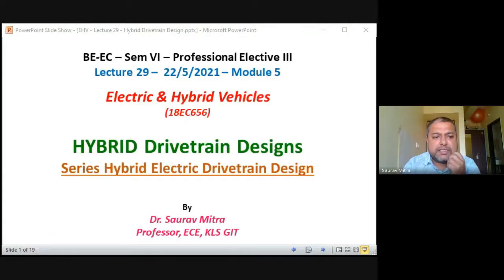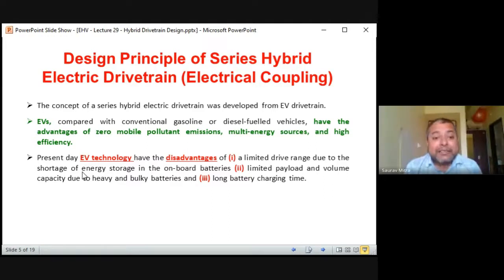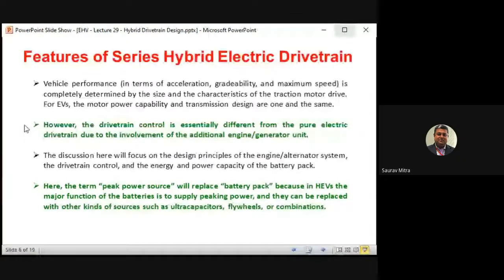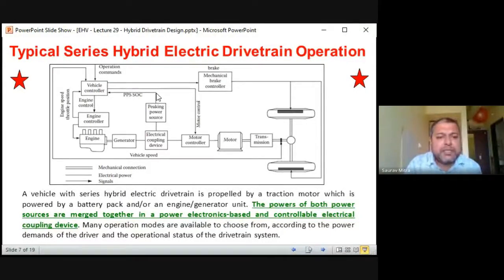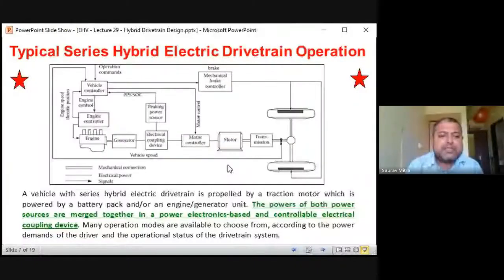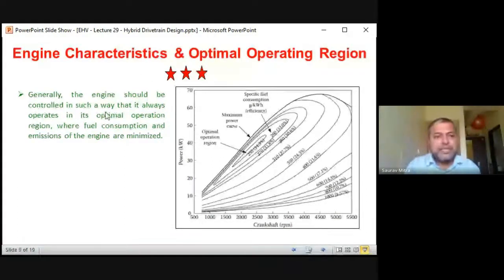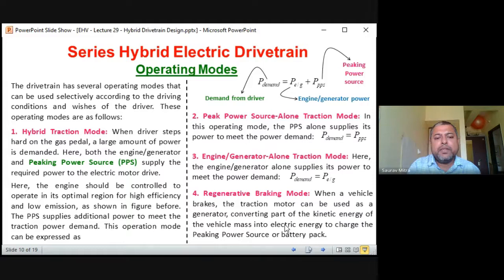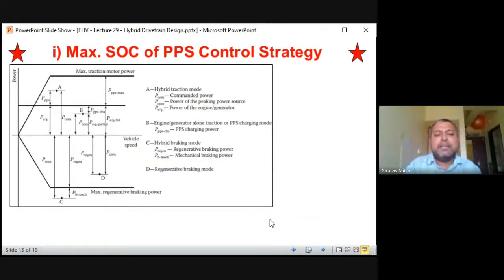EHV - Lecture 29 - Series Hybrid Electrical Drivetrain Design